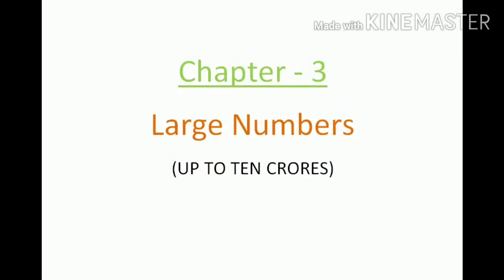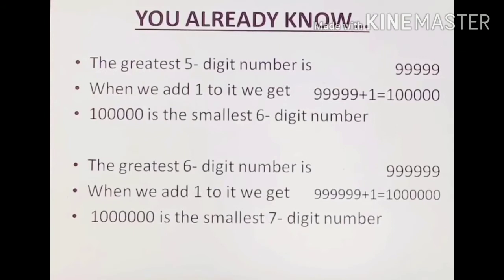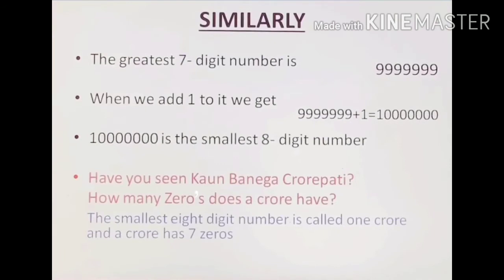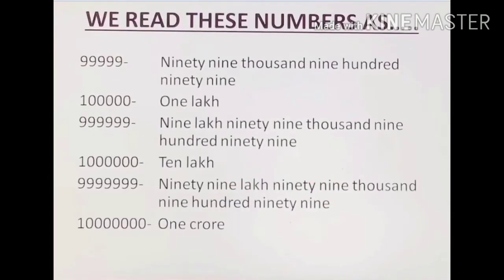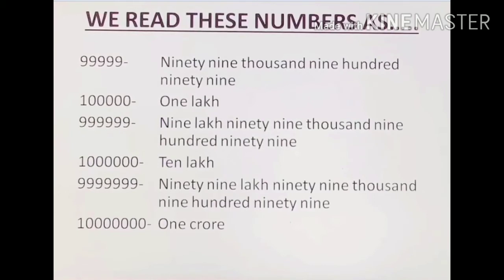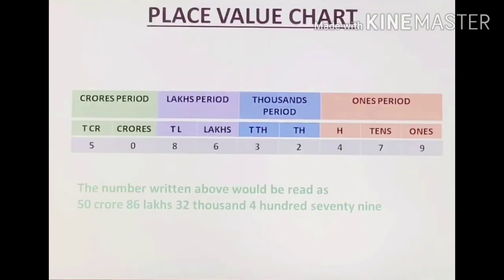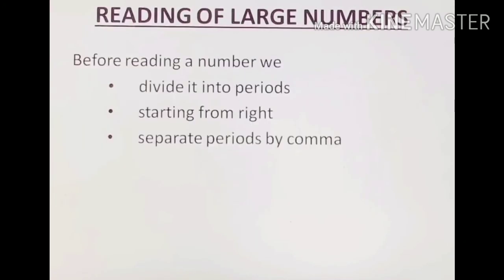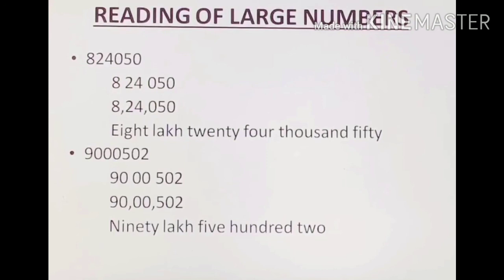Class 5 Maths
Large Number